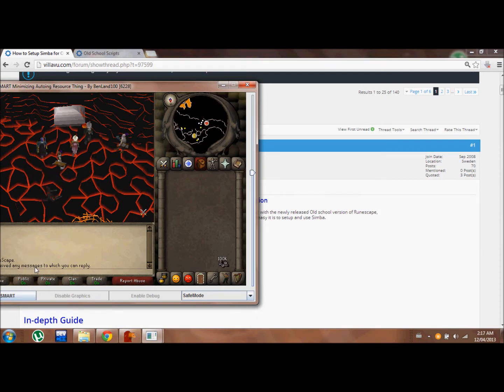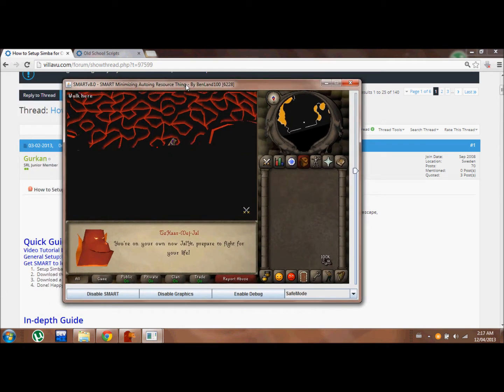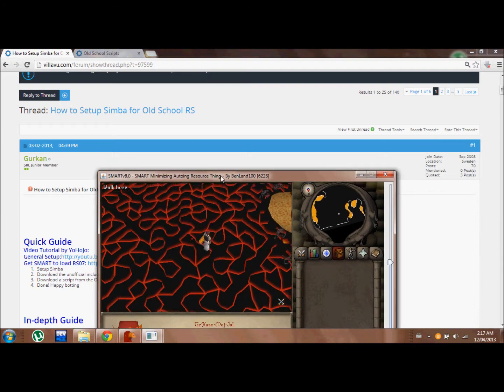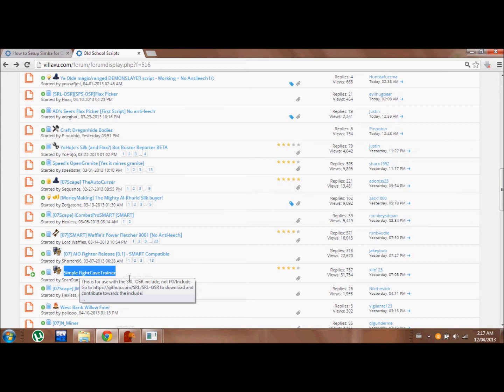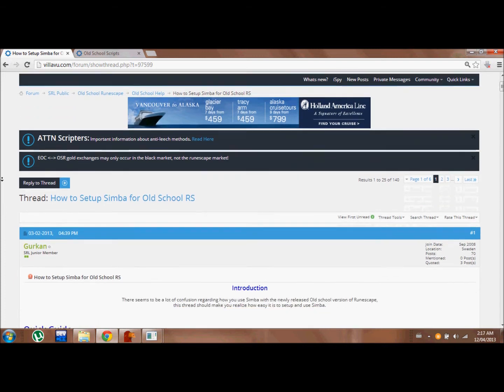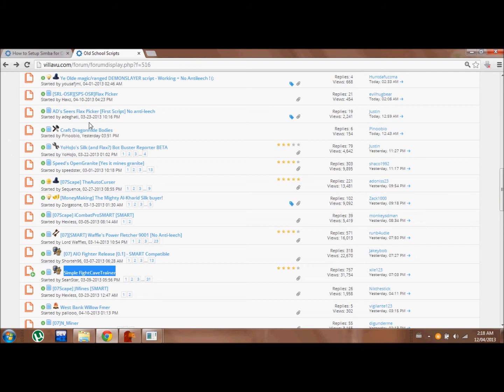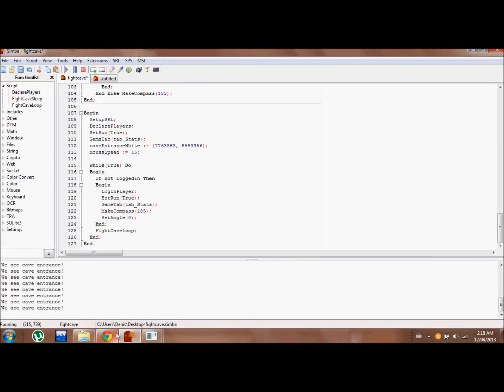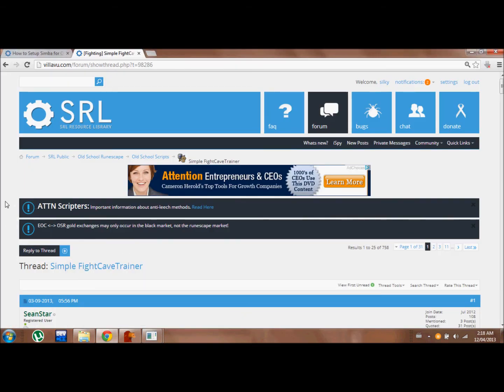Botting 2007 Runescape With Simba Programming Language